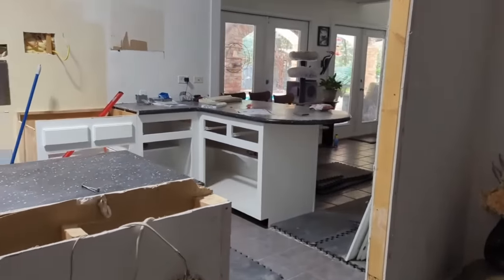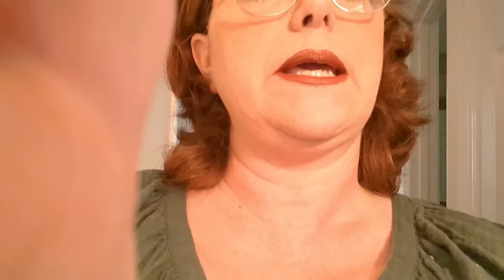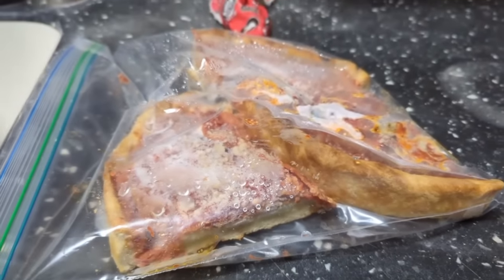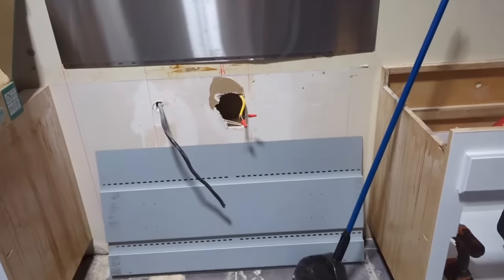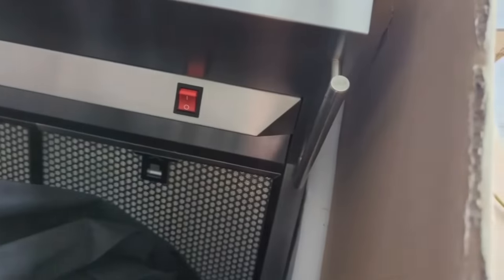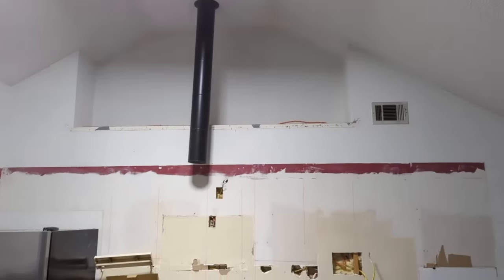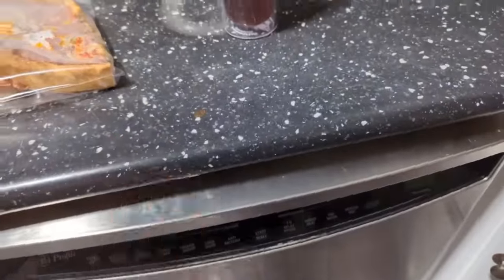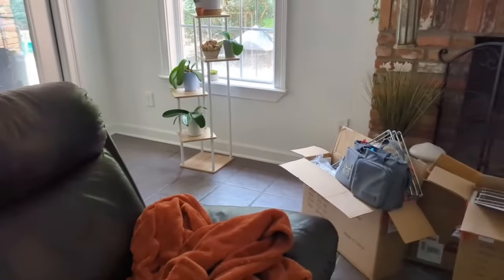Kitchen Remodel Update & Oven Cabinet Renovation